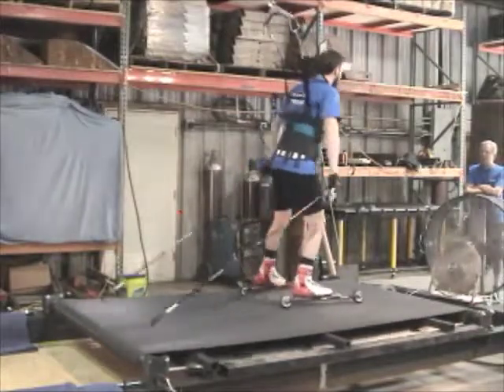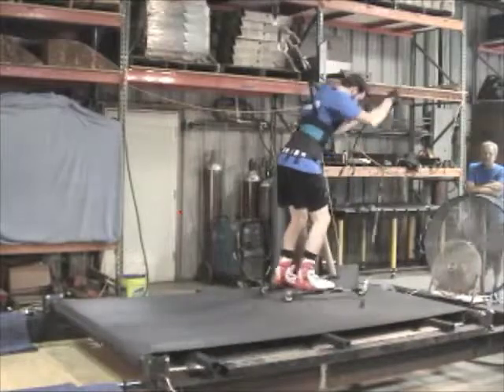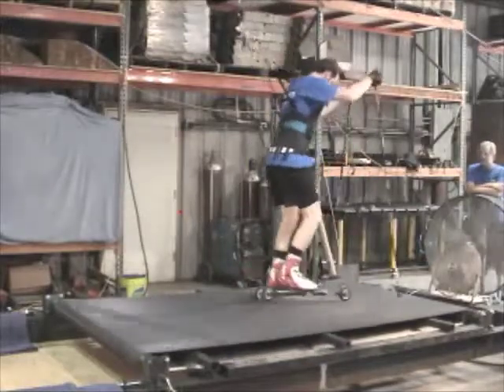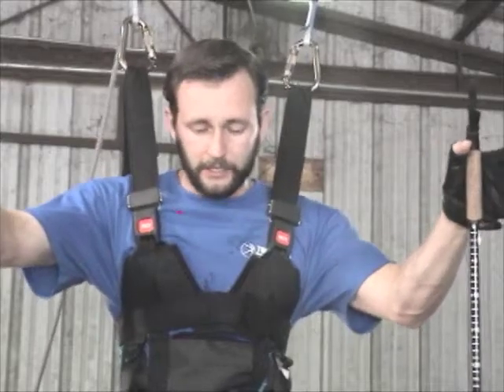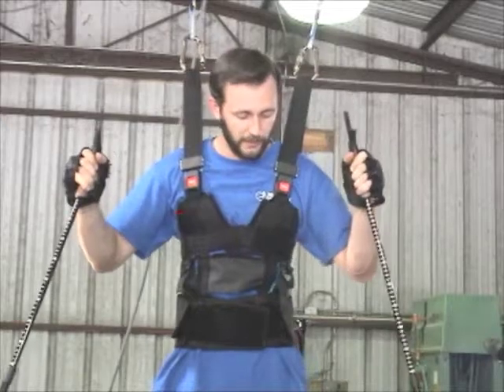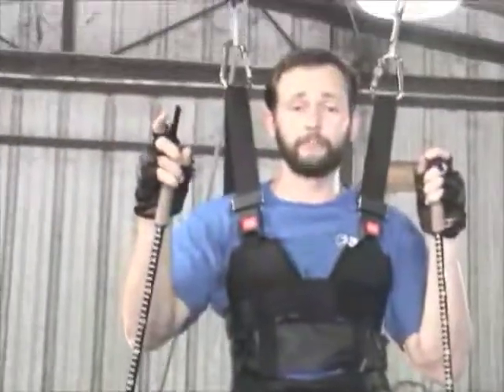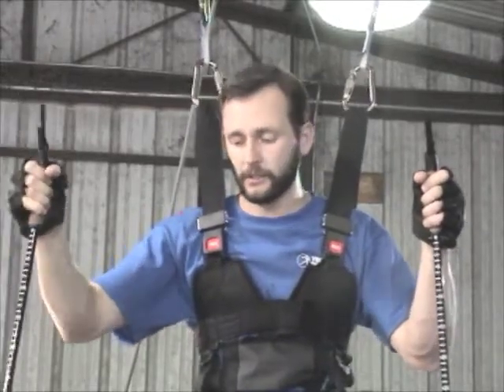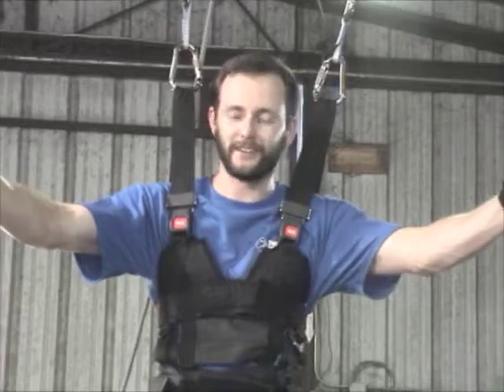Tuff Tread XC Ski Tread Proof of Concept Part 1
Part One of a Proof of Concept video for a Cross Country Roller Ski Treadmill under development for the Norwegian Olympic Cross Country Ski Team. This is NOT the finished project - only a test of the deck and belt materials.